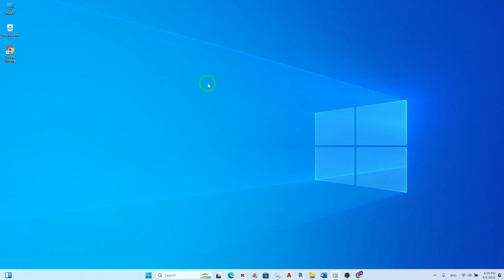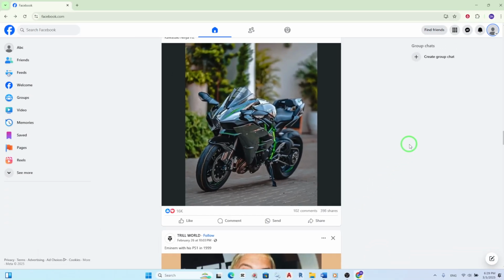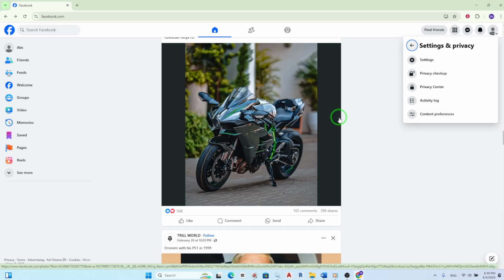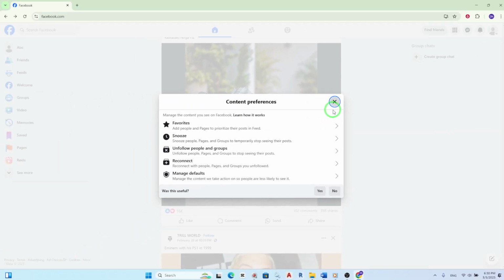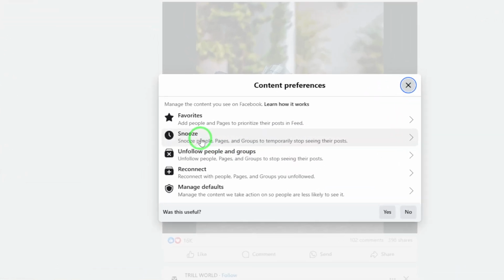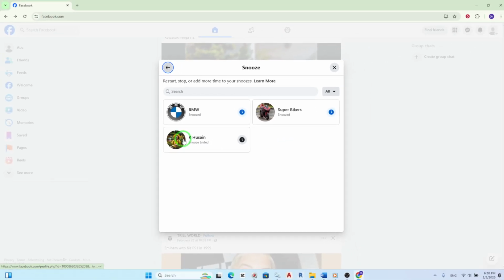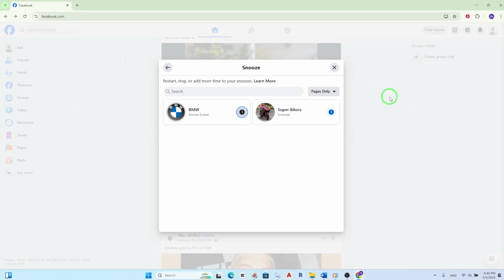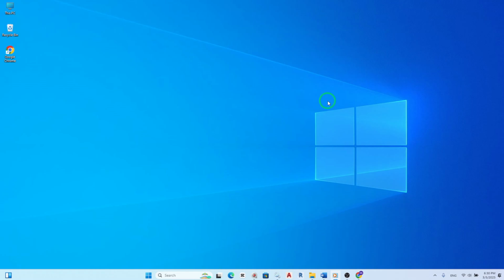How To Disable Snoozed Page On Facebook On PC (New Update)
Learn how to disable snoozed pages on Facebook using your PC with this easy-to-follow guide. This tutorial is perfect for anyone looking to manage their Facebook feed more efficiently.

Here are the steps to end snooze on a Facebook page:

1. Open Facebook

2. Click on your profile photo at the top right corner

3. Click Settings & Privacy

4. Then Content Preferences, click Snooze

5. Next to the search bar, choose Pages only

6. Click on the icon next to the page you want to end snooze

Timeline:
00:00 Start
00:12 How to do it
01:05 End